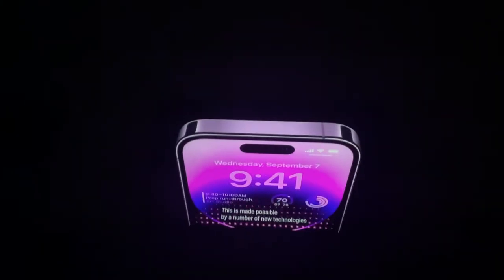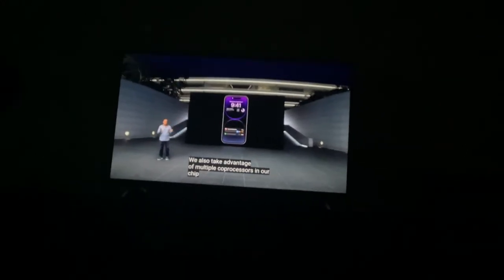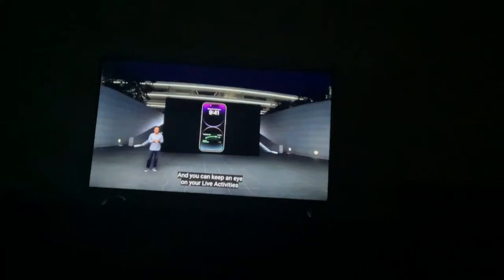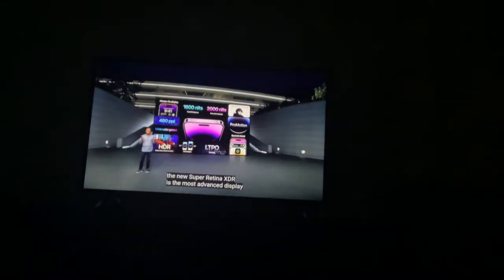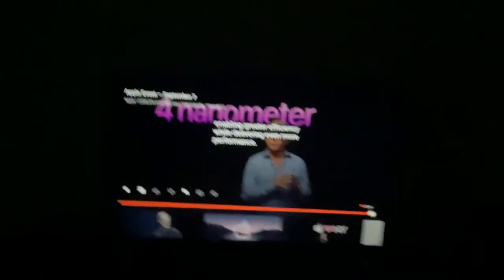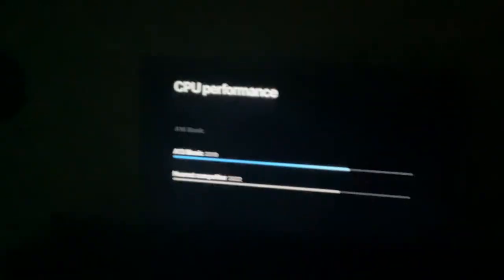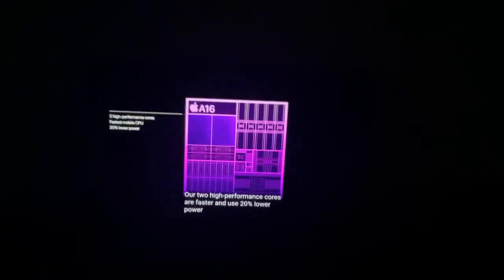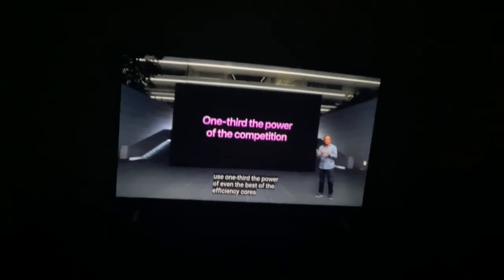iPhone 14 Pro has an always-on display.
I saw that apple was putting an always on display on the iPhone 14 Pro, and not just that.